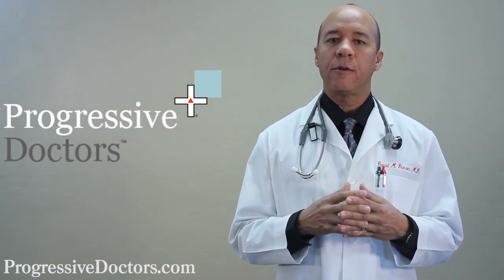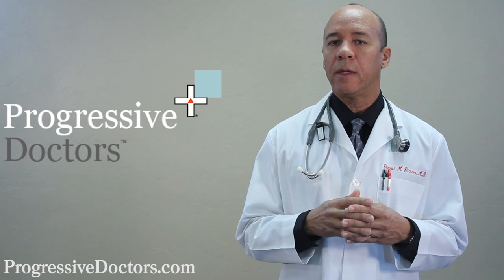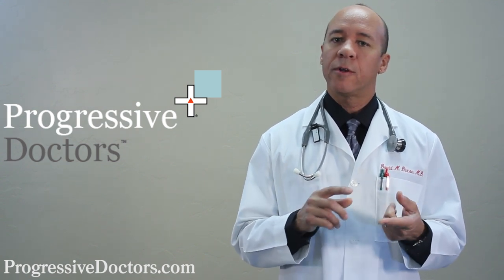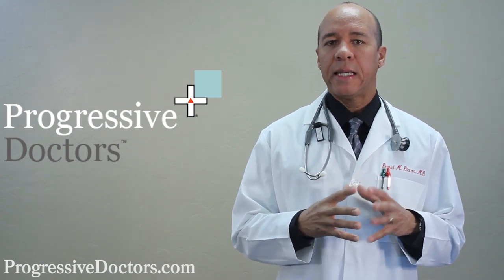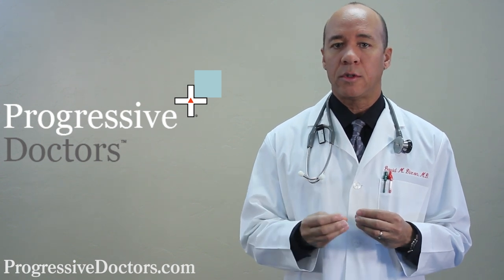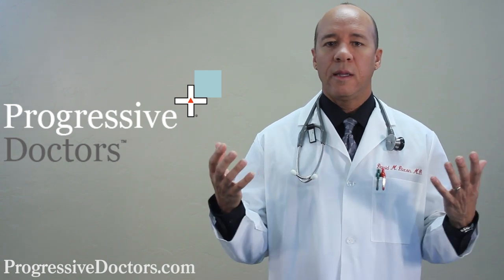DermaWound - Application, Dressing Changes & More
Application, instructions, procedures, directions, lessons, example, class and expert video.  How to do a dressing change using DermaWound Brand Products – when, where, how and why?  What to expect and what NOT to do while doing a dressing change. Facts and myths of doing a dressing change.